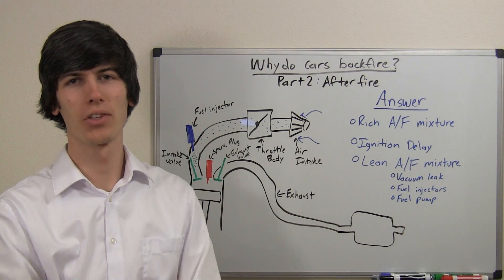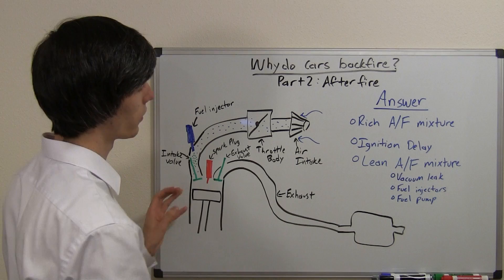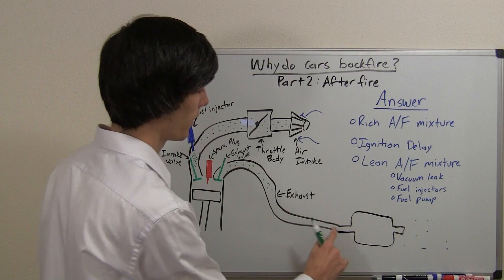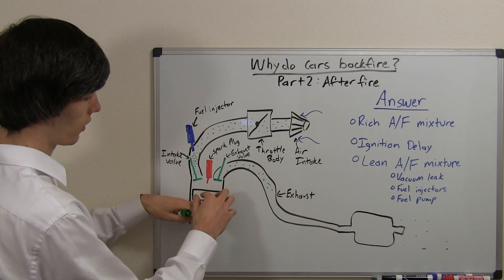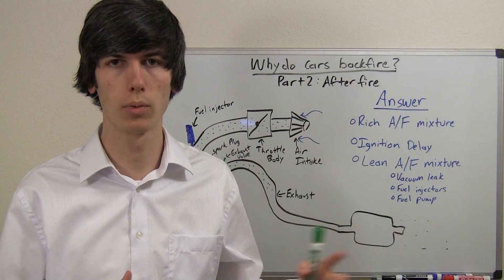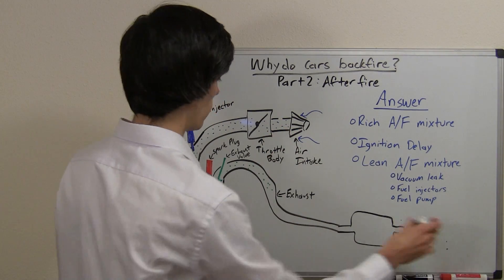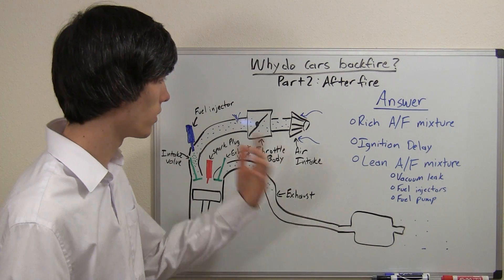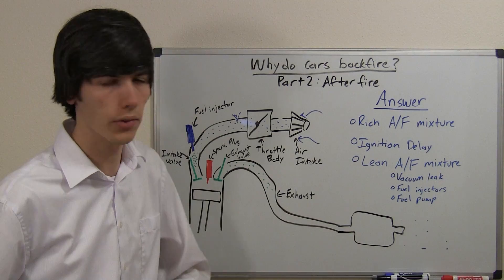Why Cars Backfire - Afterfire - Explained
Why do cars backfire? What is afterfire? Flames coming out your exhaust? Backfiring can be used to describe combustion occurring through the intake (traveling backwards) or through the exhaust, although this is also called afterfire. In this video we'll take a look at how an engine could have combustion travel out the exhaust.